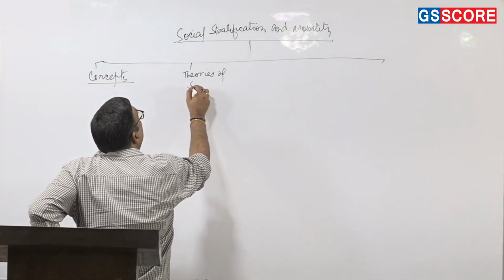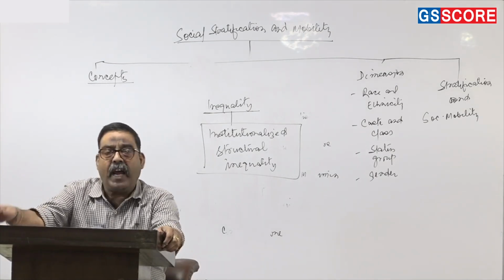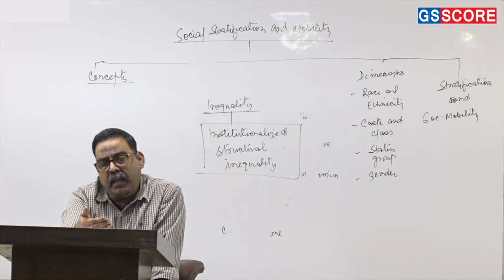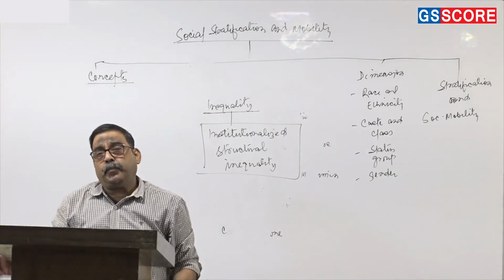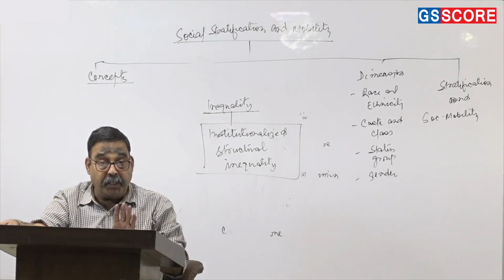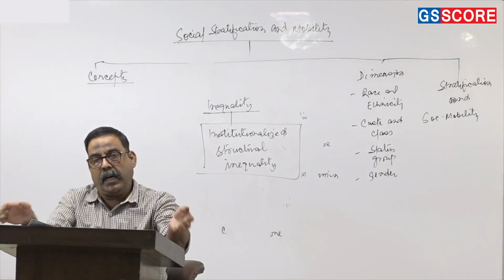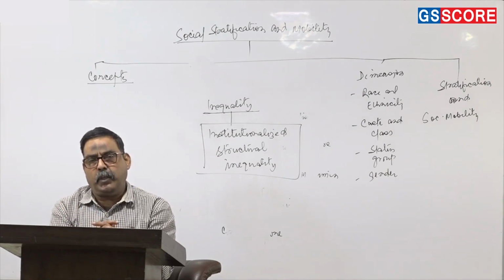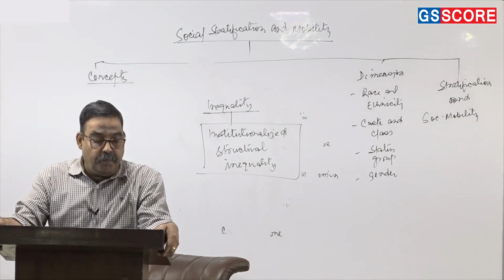Lecture -6 | Sociology Optional Free Advance Course by Dr Surendra K Singh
🔹 Sociology Optional Free Advanced Course | UPSC CSE 🔹

Are you preparing for UPSC CSE with Sociology as your optional? This FREE Advanced Course is designed exclusively for serious aspirants who want to take their preparation to the next level by Dr. Surendra K. Singh

In this video, we cover high-level concepts, answer writing techniques, and sociological thinkers with current affairs integration – all aligned with the latest UPSC trends.

📌 What You’ll Learn:
 • In-depth analysis of key sociological theories
 • Paper 1 & Paper 2 interlinkages
 • Model answers with top-level structuring
 • Integration of contemporary issues with the static syllabus

Whether you’re a beginner with basic knowledge or a repeat aspirant aiming for rank improvement, this advanced course will give you a strategic edge.

🎯 Ideal For:
 • UPSC CSE Mains 2026 aspirants
 • Students with Sociology Optional
 • Anyone struggling with answer writing & conceptual

Sociology Toppers

social stratification and social mobility and their relationship with education

Booklist for Sociology Optional,
IAS Srushti Jayant Deshmukh,
UPSC CSE Examination,
UPSC  Sociology,
Sociology Optional Strategy,
Highest Marks in UPSC Sociology Optional,
gs score,
shakti dubey,
Shakti Dubey strategy,,
Essay writing UPSC,
upsc strategy,
kashish bakshi,
vaibhav anand sharma,
medha anand sociology,
UPSC With Manoj Jha,
UPSC Mentor Manoj Jha
Sociology Dr. Surendra K. Singh,
Sociology Dr. Surendra K. Singh  Book,
Sociology Dr. Surendra K. Singh Lecture,
sociology free online course upsc
sociology for upsc optional
sociology booklist for upsc
sociology for upsc in english,
sociology for upsc lectures
sociology notes for upsc,
Sociology optional lecture UPSC
Dr. Surendra K Singh sociology class
UPSC Sociology optional free course
GS SCORE Sociology classes
Sociology optional strategy
Best faculty sociology optional
UPSC sociology answer writing